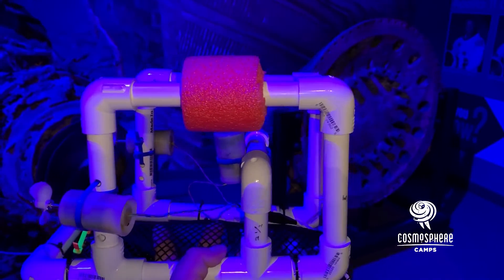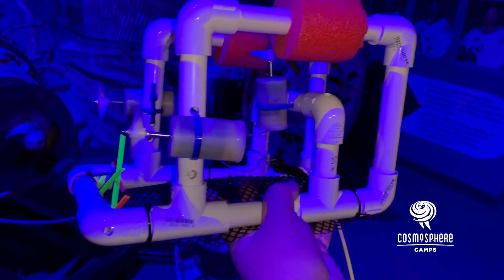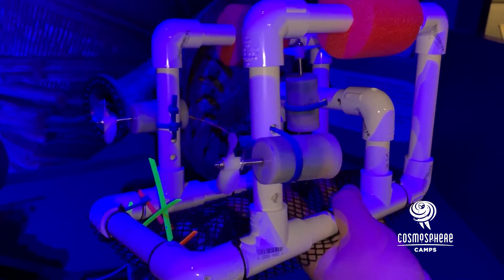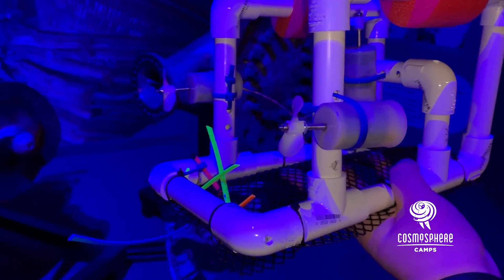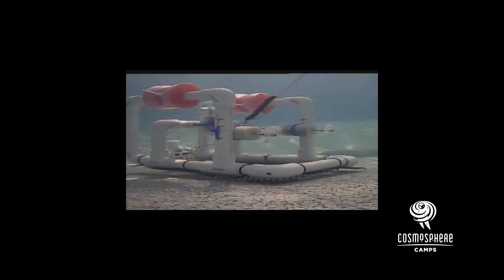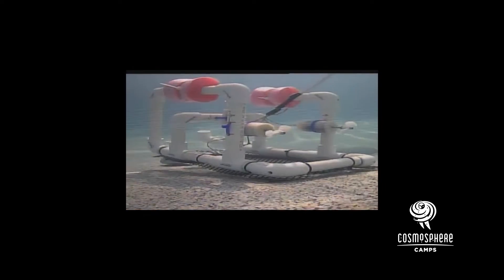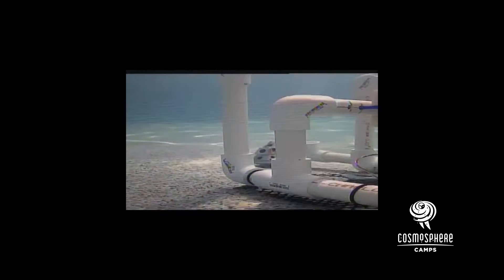Cosmosphere Camps: Sea Perch ROV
Have you ever thought how cool it would be to retrieve items from the bottom of the ocean using a ROV (Remotely Operated Vehicle)? Cosmosphere Campers will get to do just that. Well sort of — minus the ocean. Mission: Lunar Trek campers will use the Sea Perch Underwater ROV to train for the possibility of a robotic EVA (Extravehicular Activity) en route to the Moon. Did you know using a neutrally buoyant robot underwater parallels the operation of a robot in microgravity? That’s so cool! Sign up for summer fun today at cosmocamps.org.